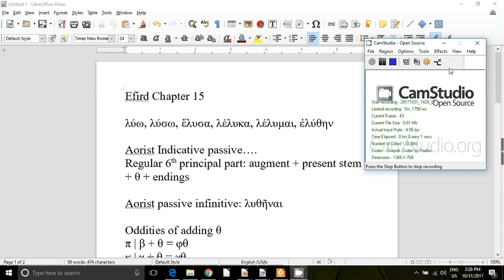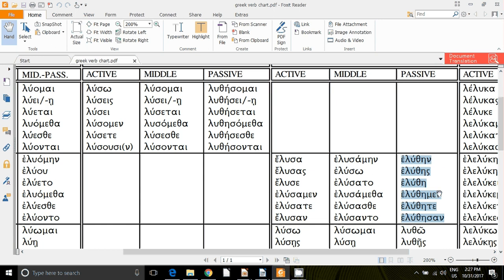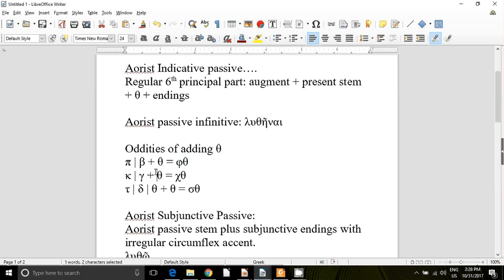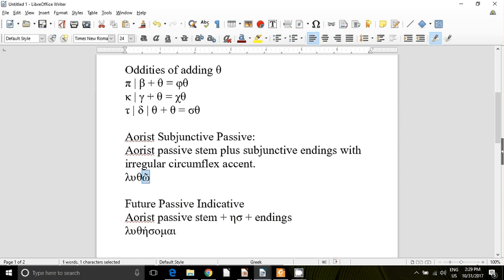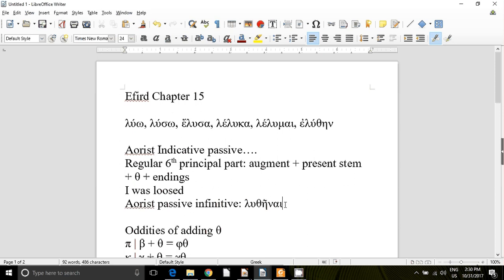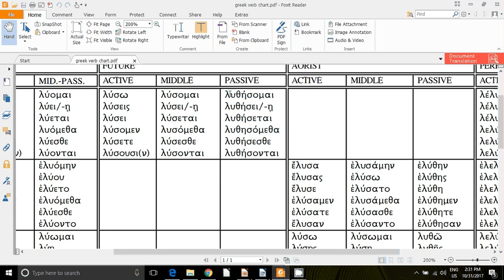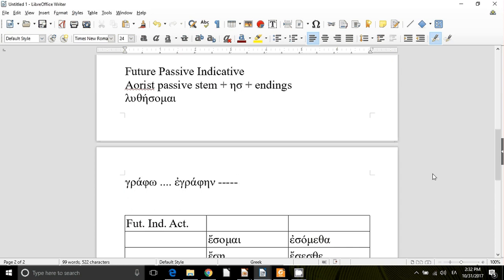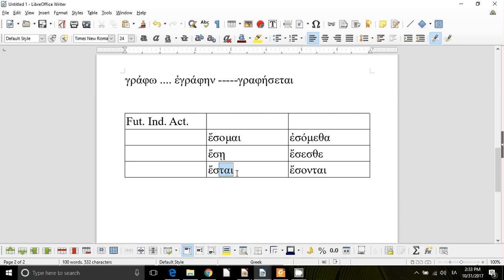WA NT Greek II: E15 Lesson